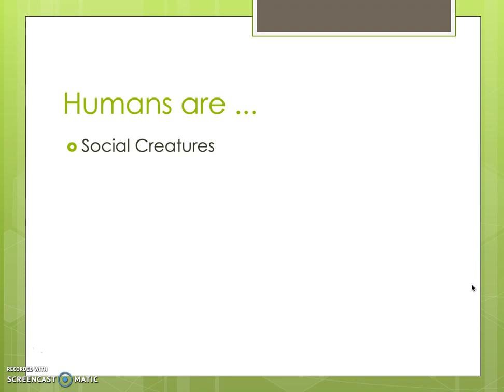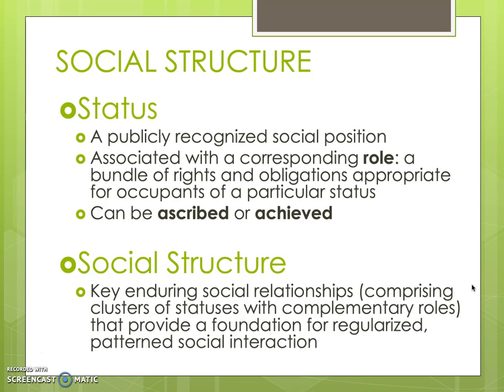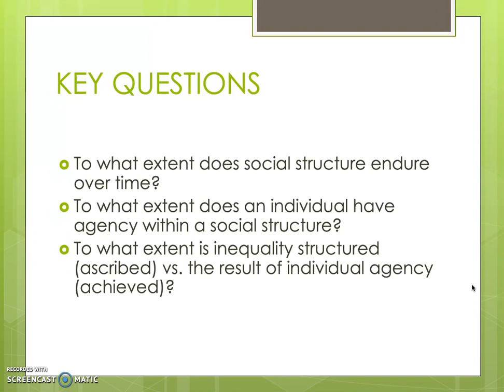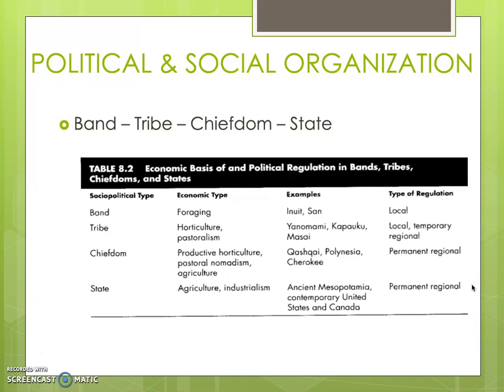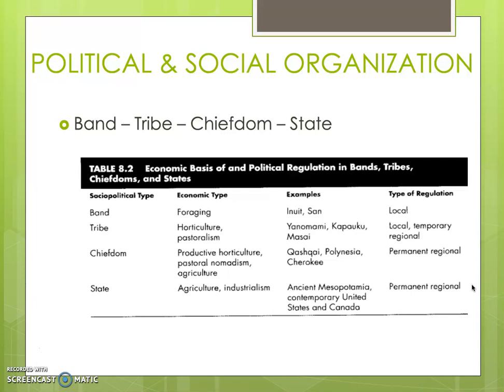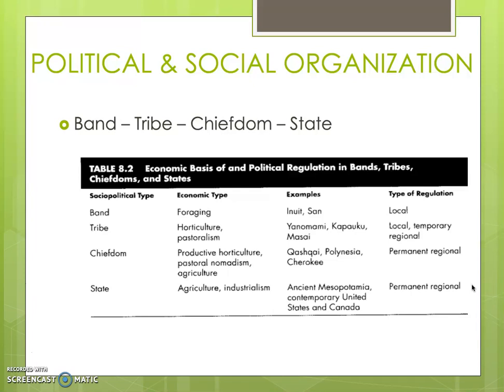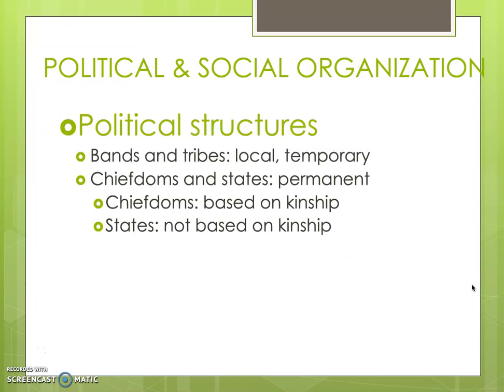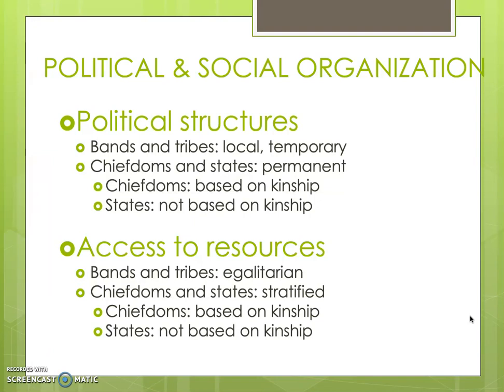1 Social Structure and Organization